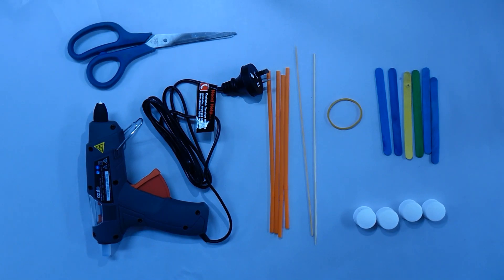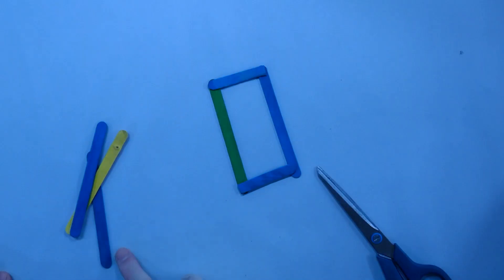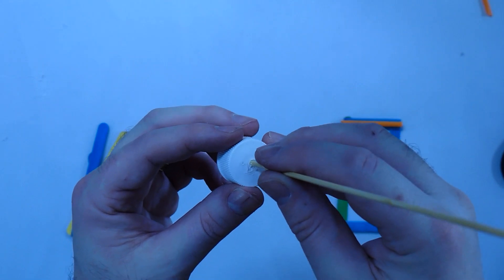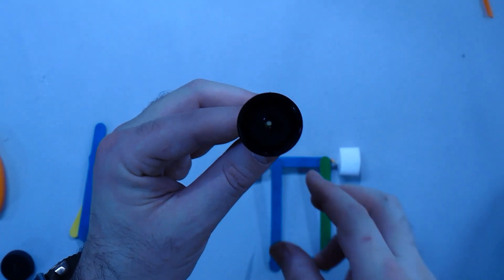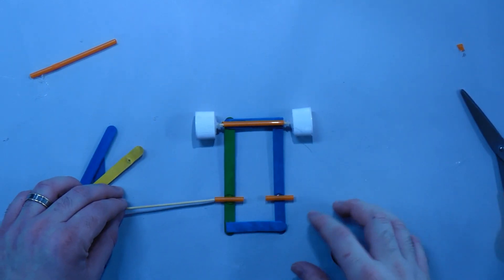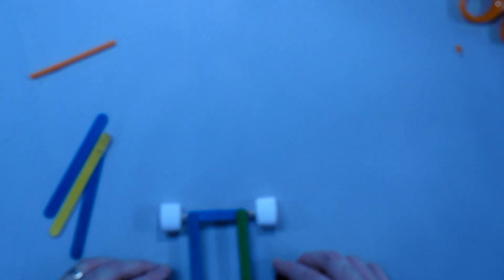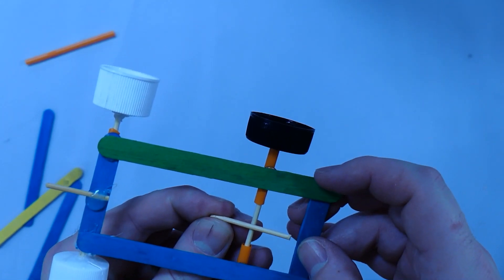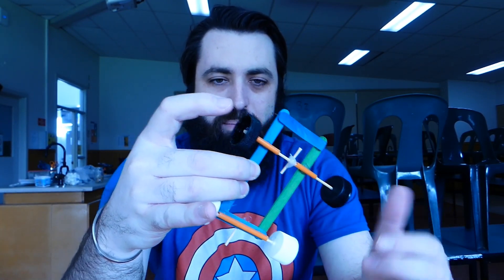Rubber Band Powered Car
In this video, I make a rubber band powered car.  This is a really fun and easy build, but it does require the use of a hot glue gun.  I hope you enjoy it!